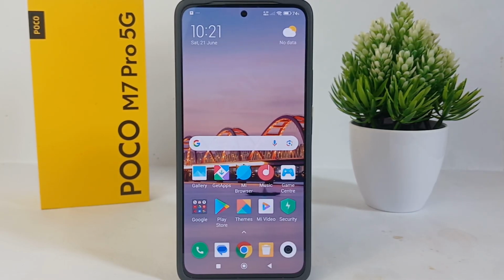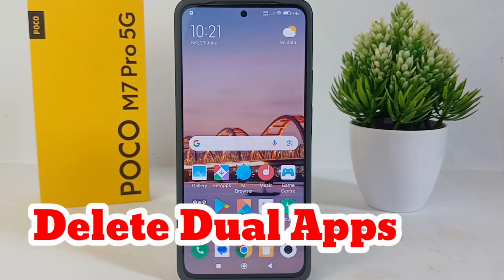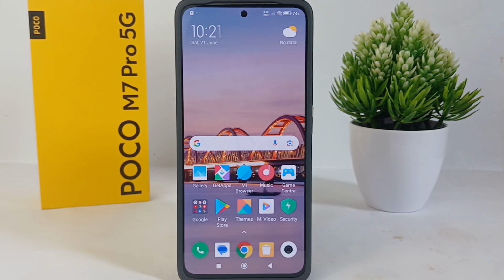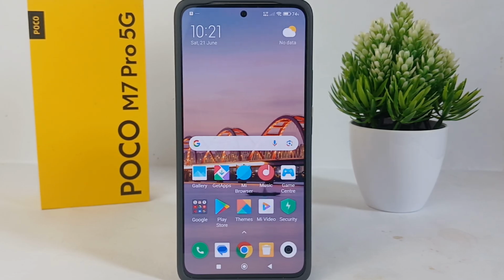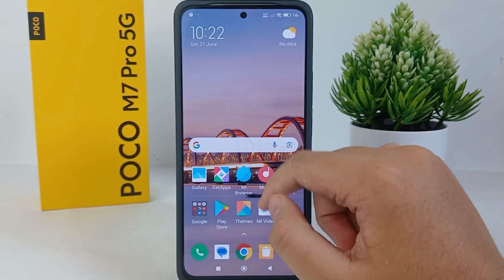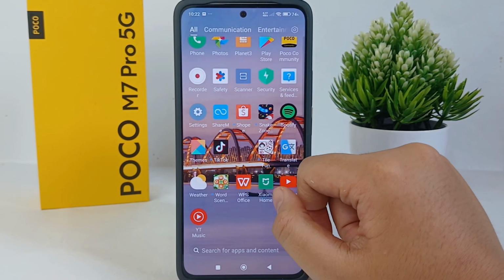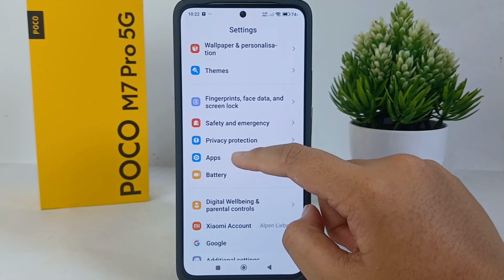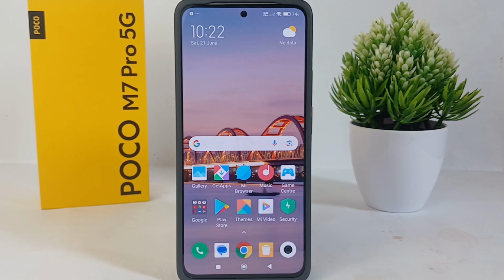How To Delete Dual Apps on Poco M7 Pro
This video is relevant :
how to delete dual apps
poco m7 pro
how to delete dual apps on poco
m7 pro
how to delete dual apps on m7 pro
poco
delete dual apps on poco m7 pro